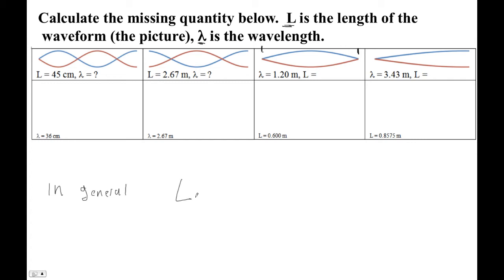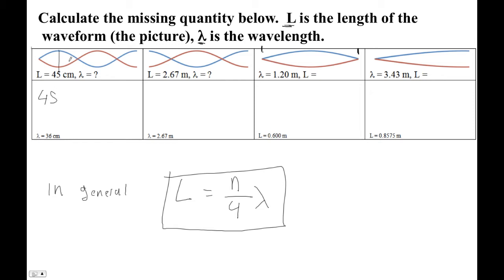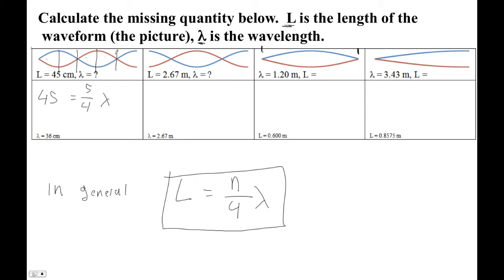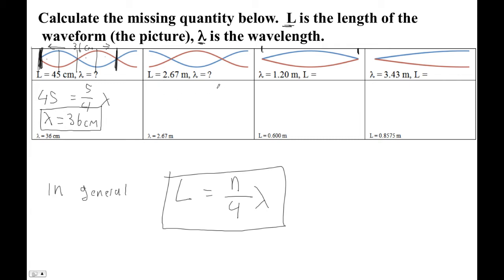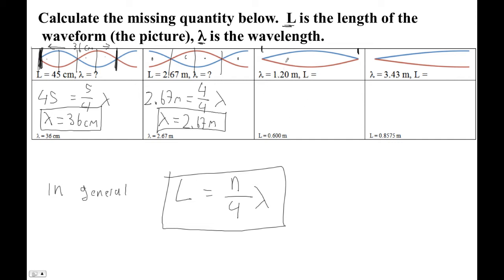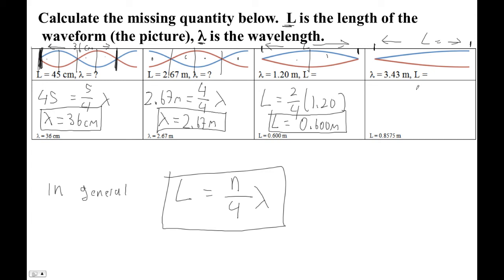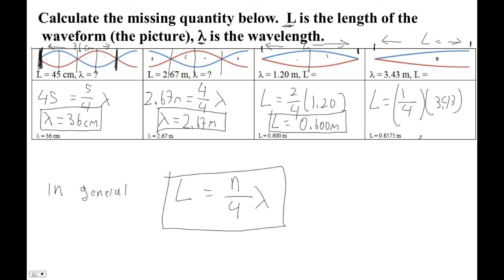HTPIB12 12 1 FA #4